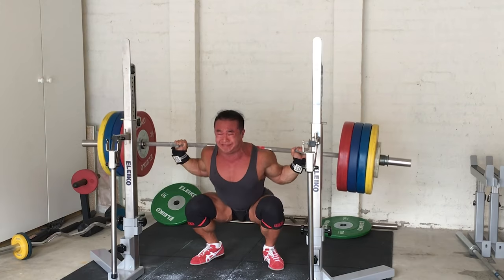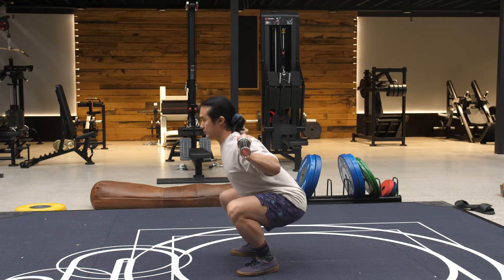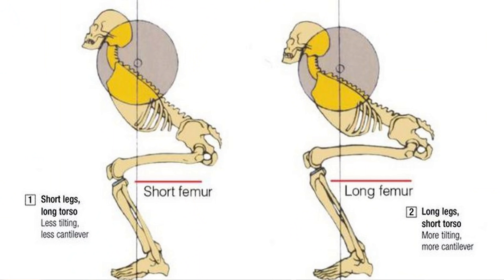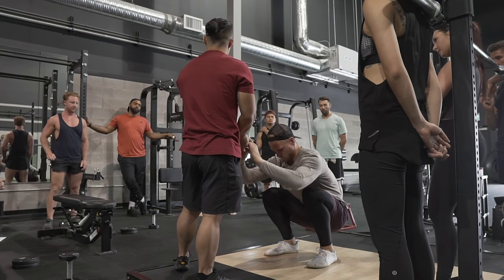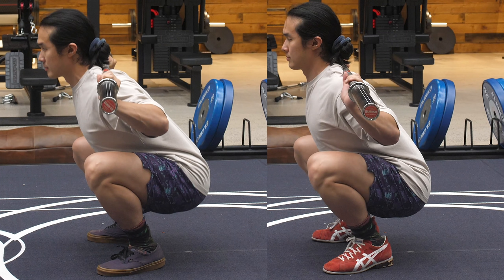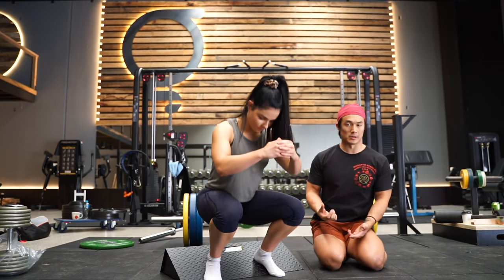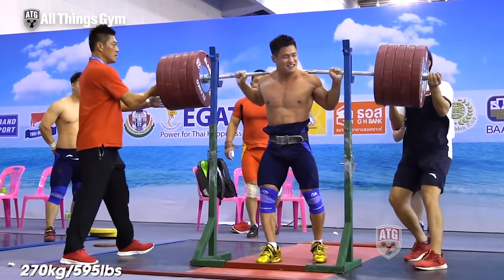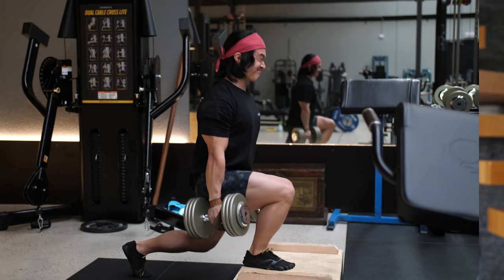Increase Your Squat Mobility - Fix Forward Lean & Lower Back Fatigue FOREVER!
I’m going to teach you how to fix your forward lean in a Squat and improve your ankle mobility. This will help reduce your lower back getting strained when squatting and allow you to train your Legs more safely.
This applies to all Squat variations - Back Squat, Front Squat, Safety Squat, Goblet Squat - Even Bodyweight Squats!

We’ll be discussing the Heel elevation on Squats, it’s potential benefits and whether or not you should be using it.

00:00 - This is one JUICY video! Timestamps to help those with short attention spans.
00:45 - Question on Squats
01:17 - The Smoothest Transition in All the Land
01:50 - Squat Mechanics & Leg Length Differences
02:54 - Long Leg vs Short Leg Squat Differences
04:13 - What Heel Elevation Does
06:34 - Recap
07:52 - How to Improve Ankle Mobility